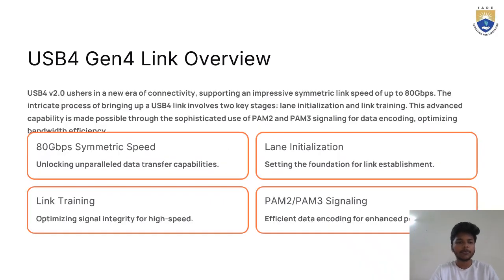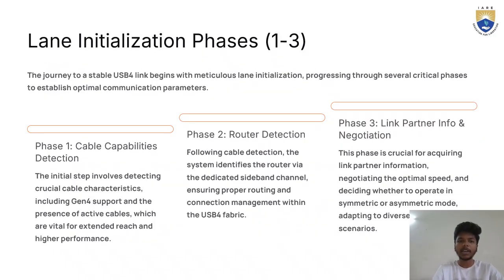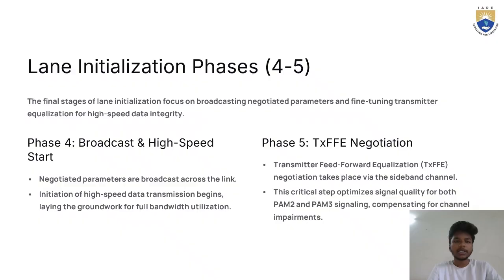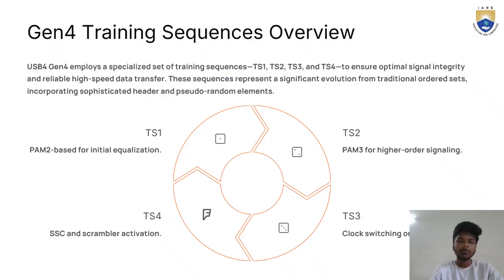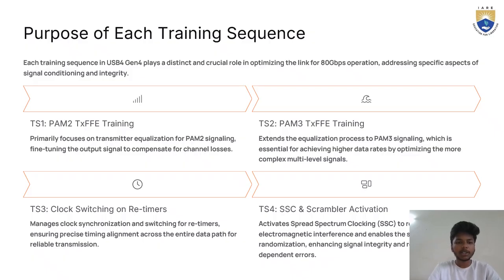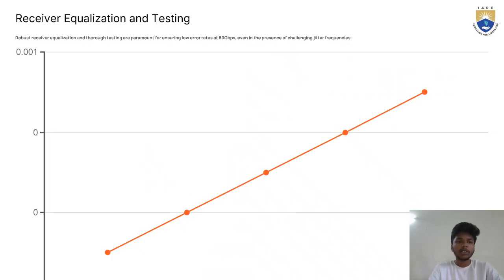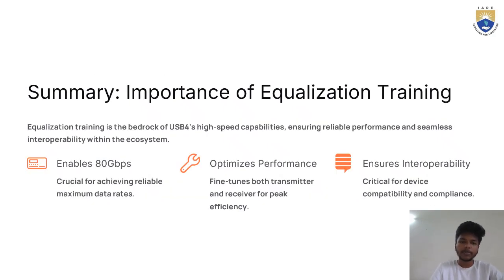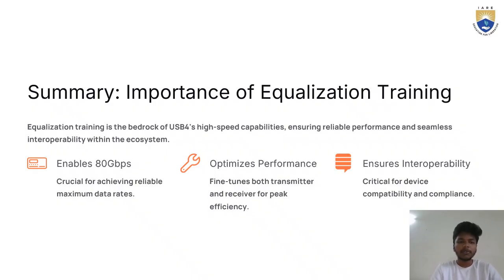High Speed Communication - AAT